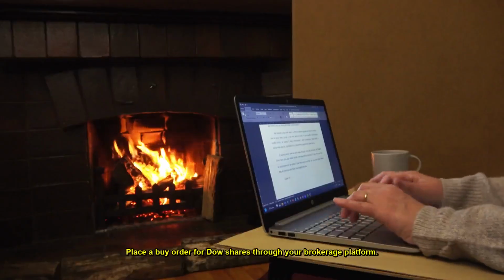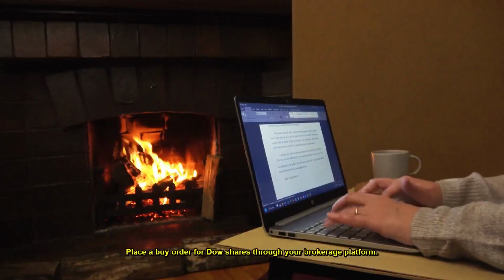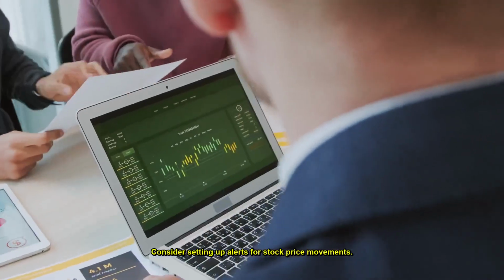How to invest in Dow Inc - Step By Step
In this comprehensive guide, we’ll walk you through the step-by-step process of investing in Dow Inc. Whether you're a beginner or an experienced investor, this video covers everything you need to know—from understanding Dow Inc.'s market position to choosing the right investment strategy. Learn about key financial metrics, potential risks, and tips for maximizing your returns. Don't miss out on this opportunity to diversify your portfolio with Dow Inc.!